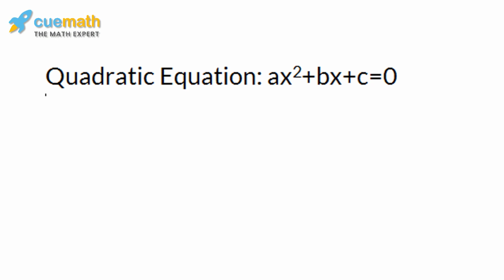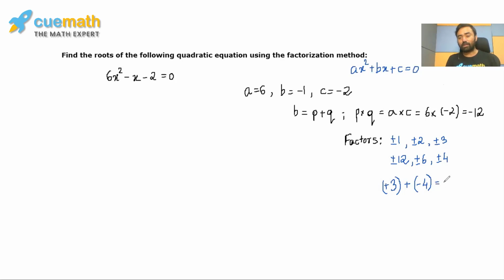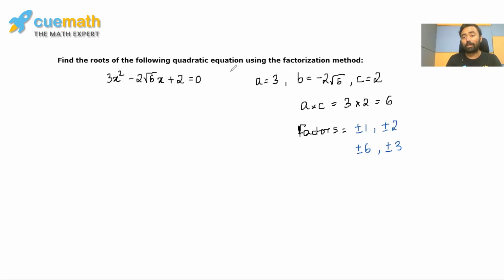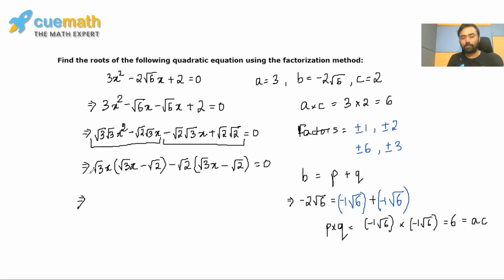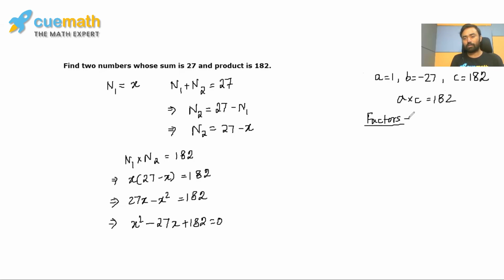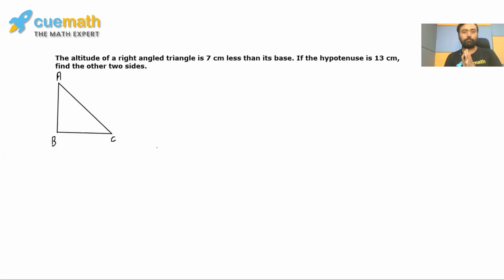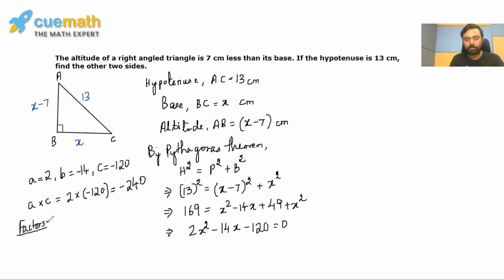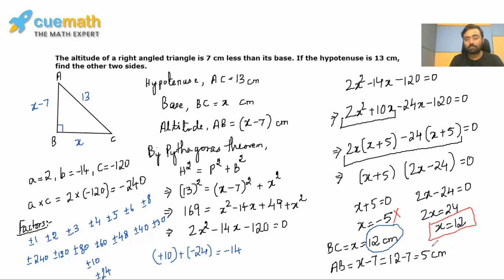Solving Quadratic Equations - Factorization Method Part-1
This video covers Solving Quadratic Equations - Factorization Method Part-1